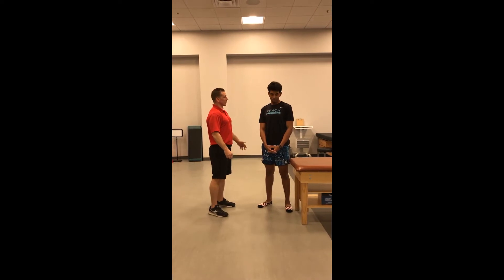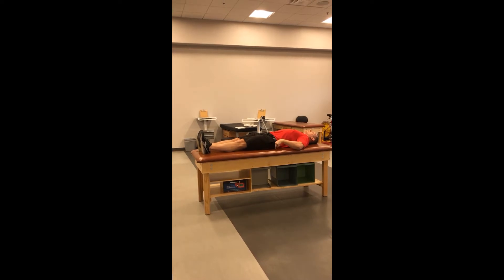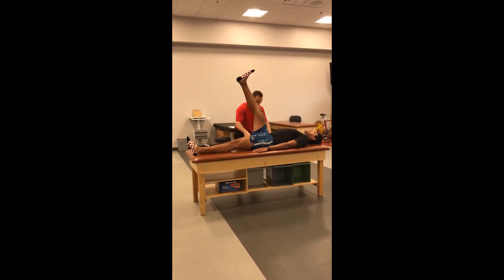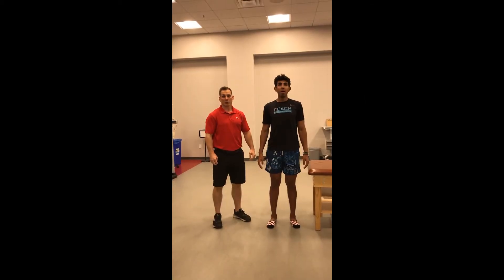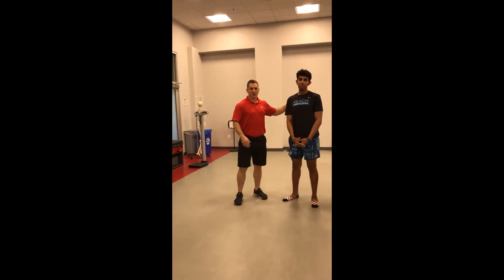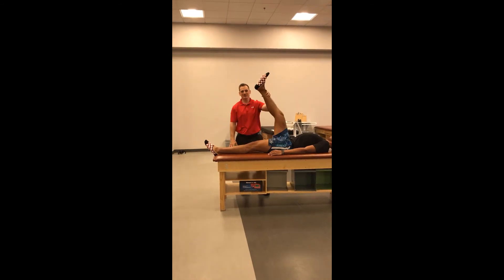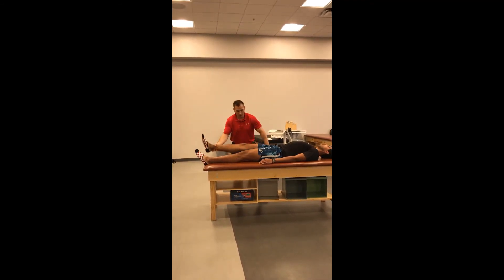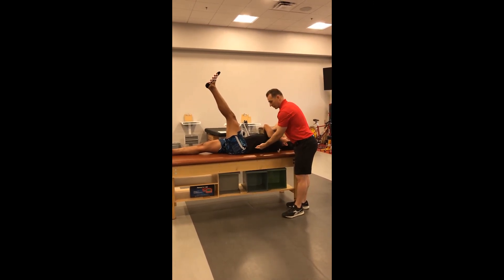Straight Leg Raise